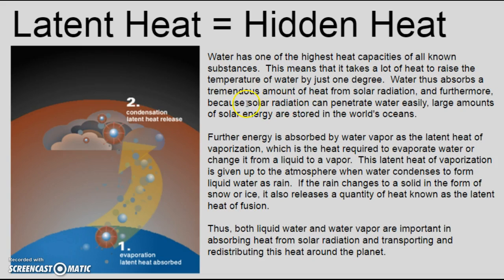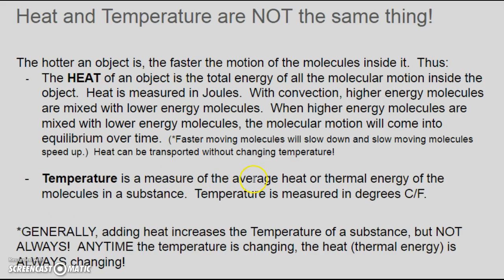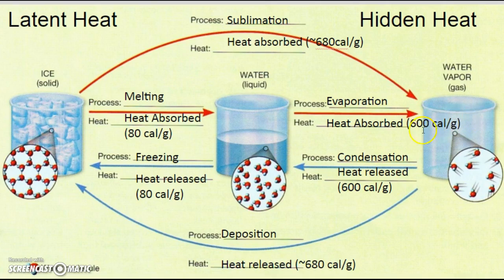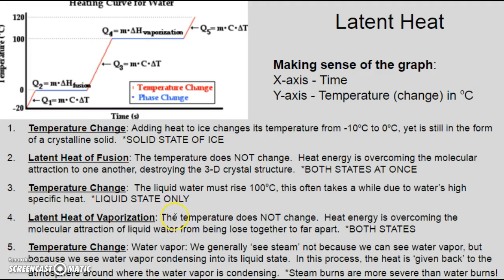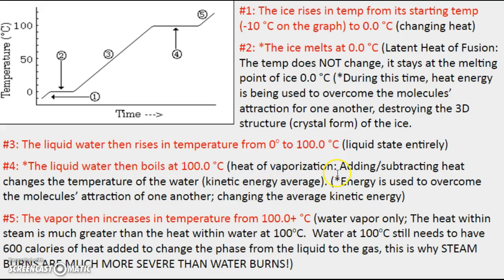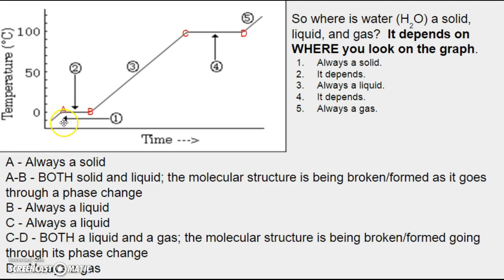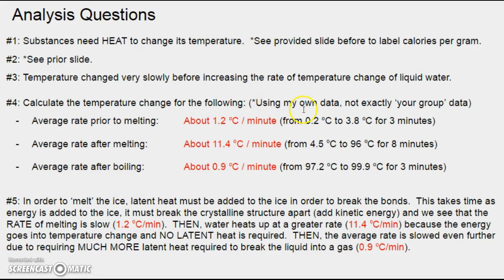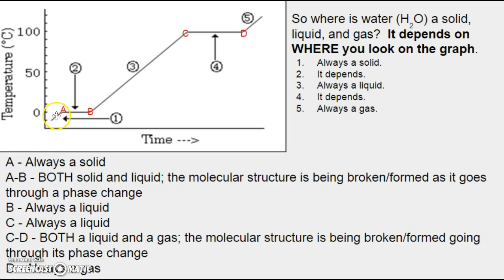8 - 3 Latent Heat Lab Activity